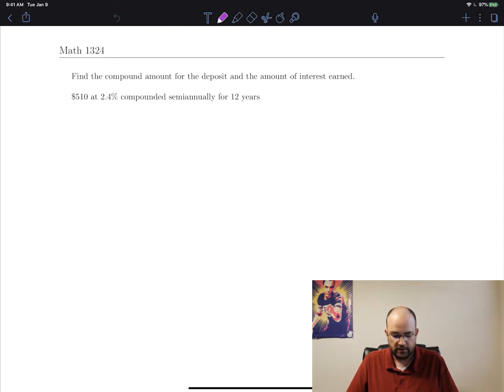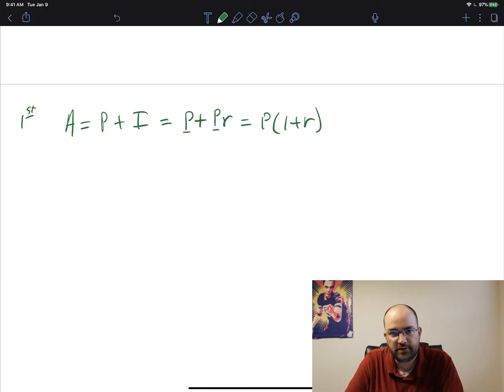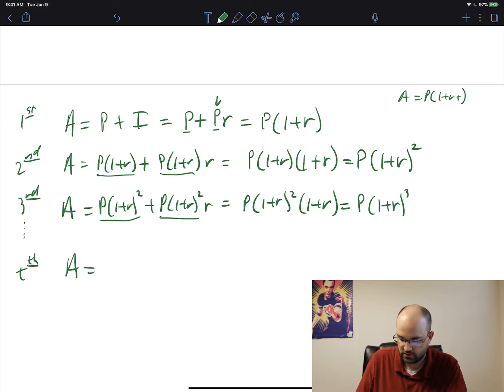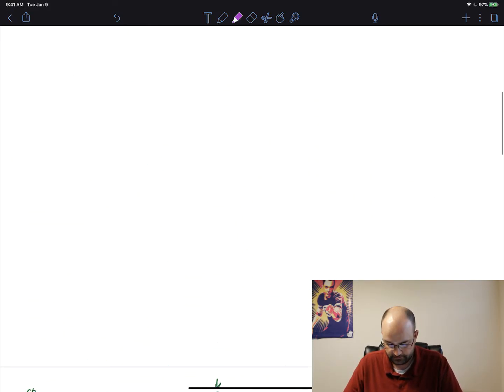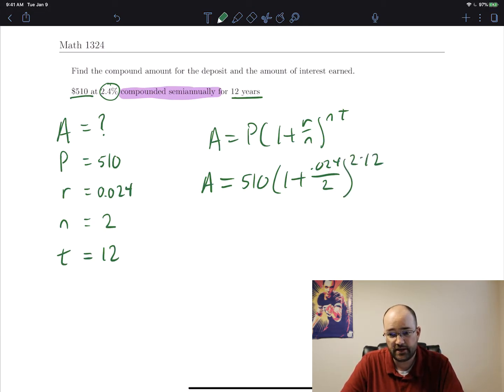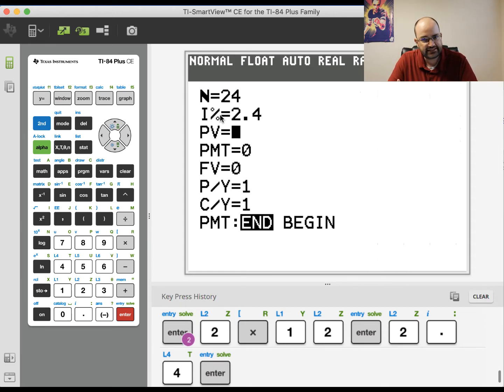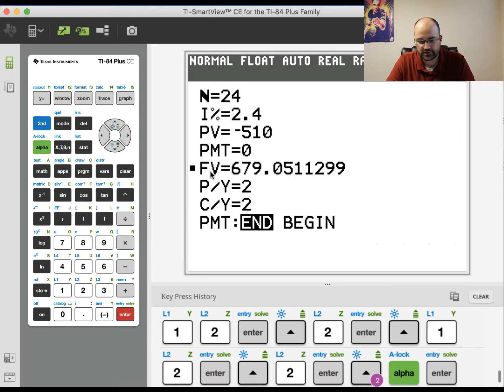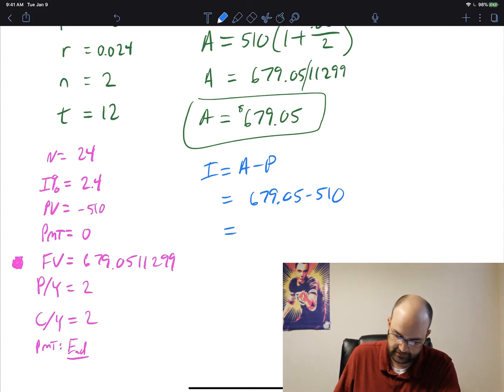1324 Ch5 S1 Ex3 Summer 2020